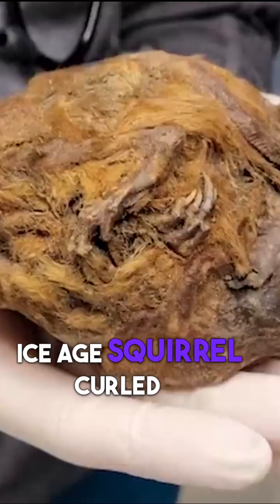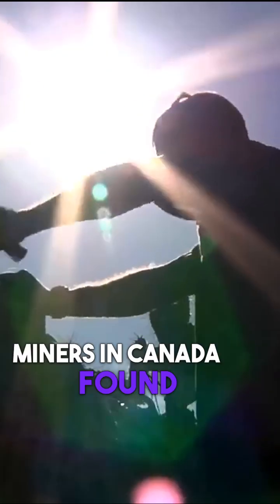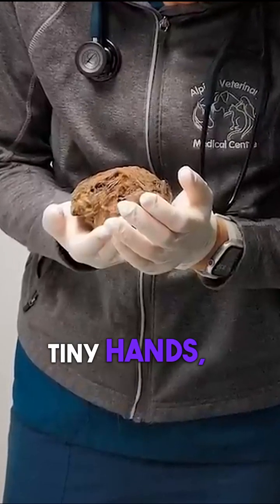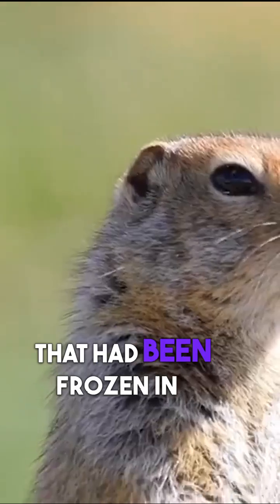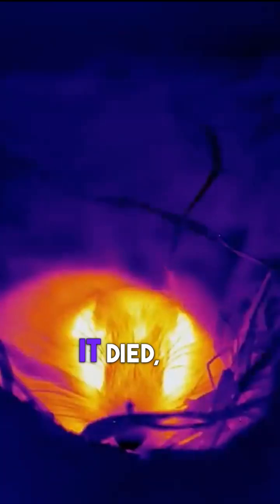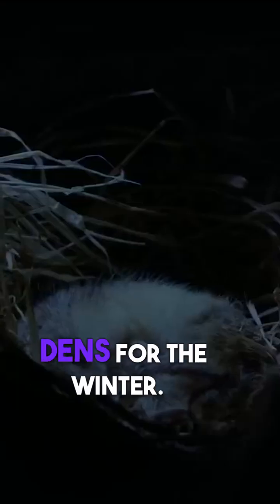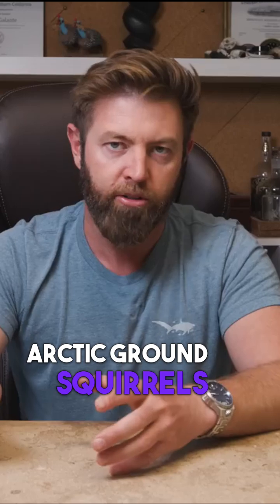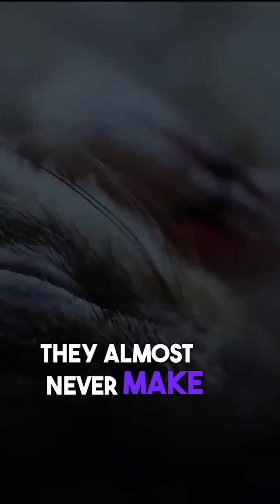the perfectly preserved arctic ground squirrel